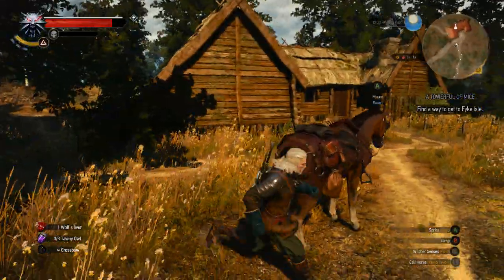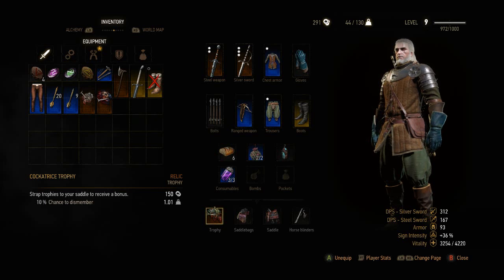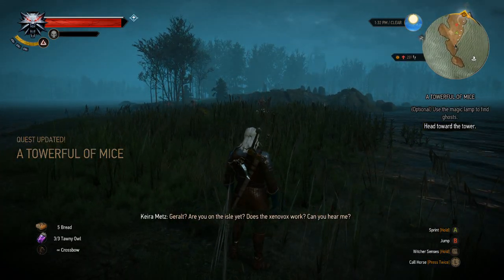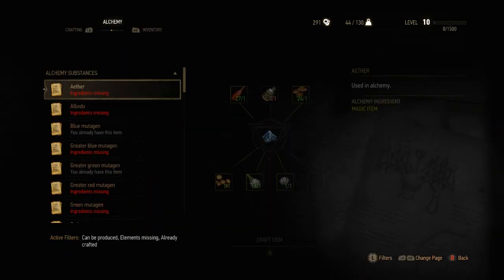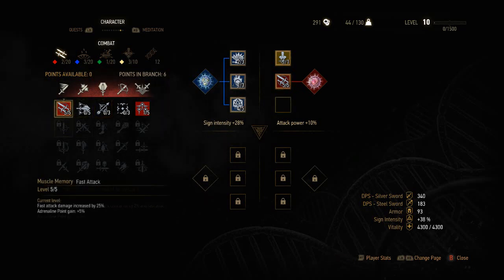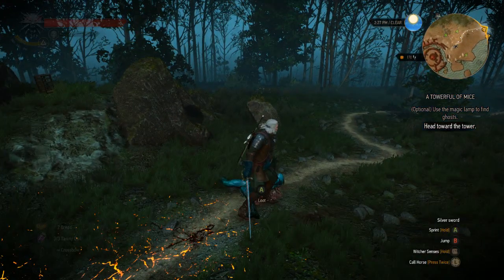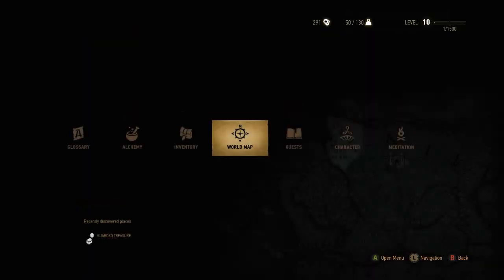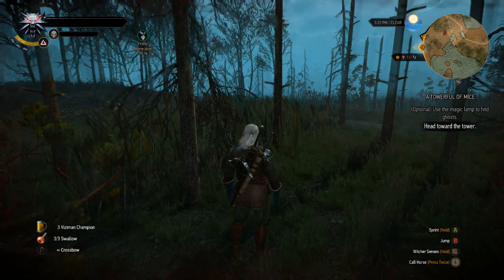Witcher 3 Gameplay Level9 Part1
Let's look at Witcher 3 Wild Hunt with a level 9 Geralt and see how it plays... Action combat, check... Open World, check... Fantasy setting, check.. This is without a doubt one of the best RPG games ever made and its probably in my opinion the very best of the best...